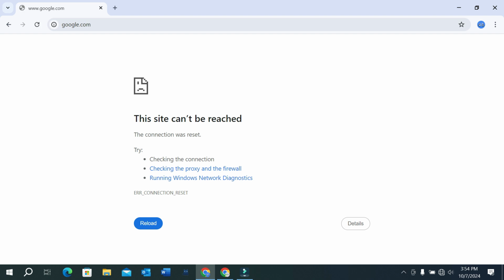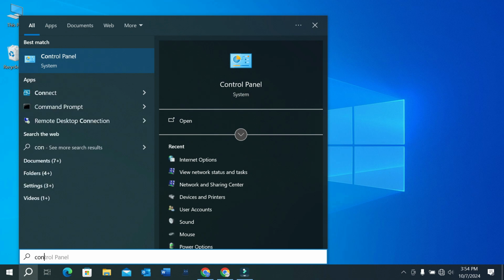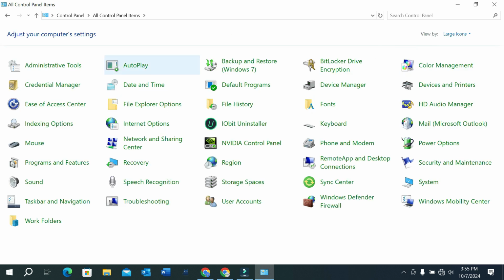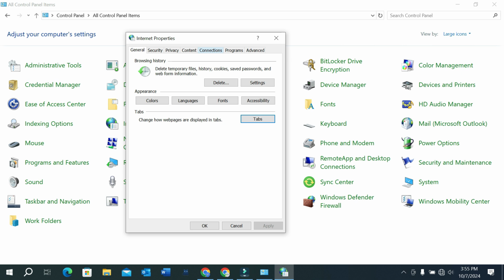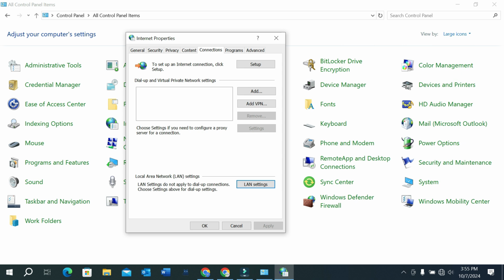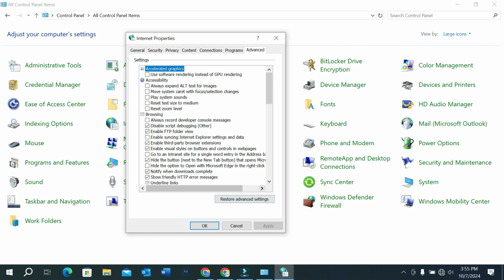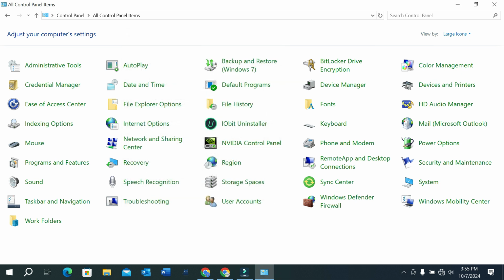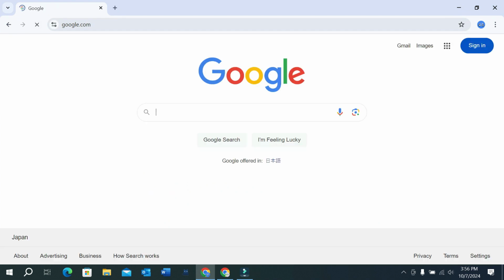How To Fix Some Websites Not Loading/Opening in Any Browser Issue | Windows 10/11